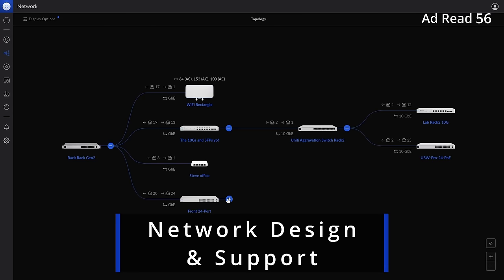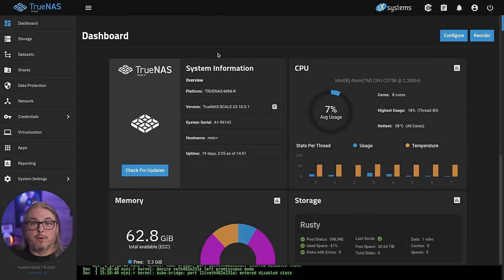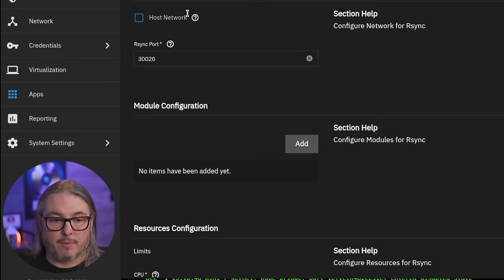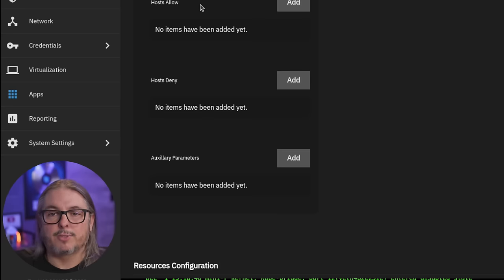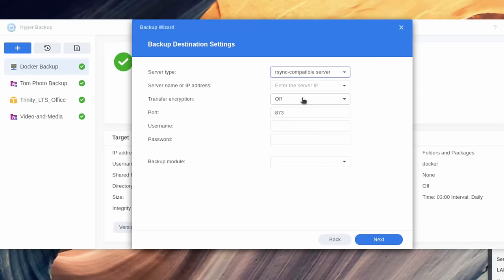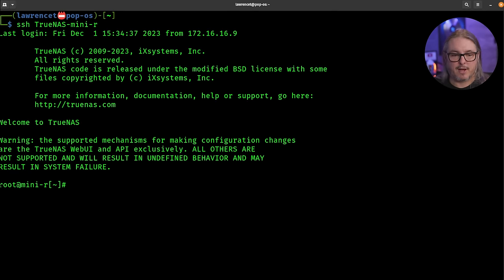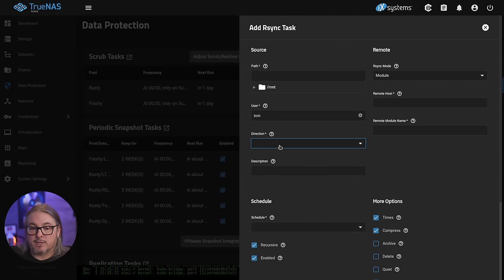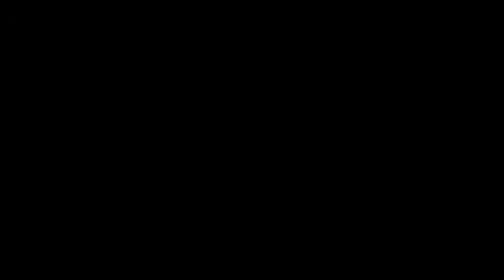Rsync Setup on TrueNAS Scale for Synology NAS Hyper Backup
TrueNAS Scale: A Step-by-Step Guide to Dataset, Shares, and App Permissions

Time Stamps
00:00 TrueNAS Scale Rsync
01:23 Creating a Dataset for Rsync
02:15 Rsync APP Configuration
03:59 Synology Hyperback for Rsync Setup
05:33 TrueNAS Rsync Data Protection Tasks